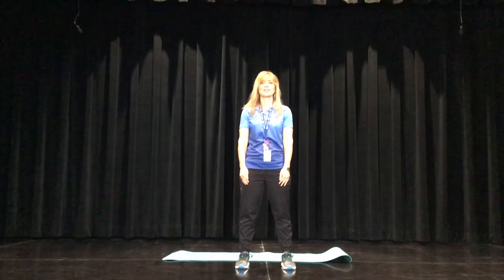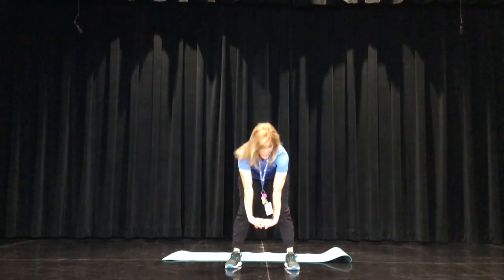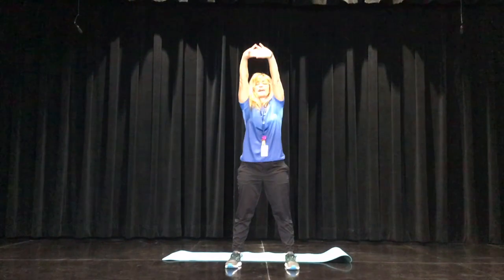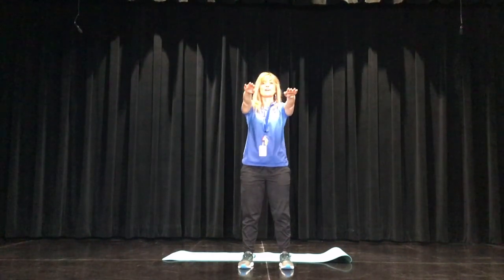Morning Routine at Bynum School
Wake up and get ready for learning with the Bynum School Morning Routine! This video features Coach Caroline reciting the Pledge of Allegiance, the morning prayer, and leading a morning movement routine.

The Brain Breaks "Move and Freeze" YouTube Video referenced in this video can be found at the following